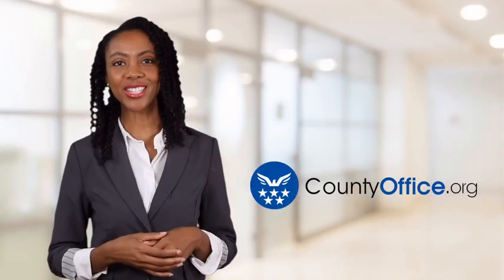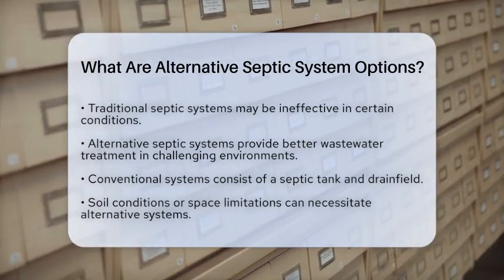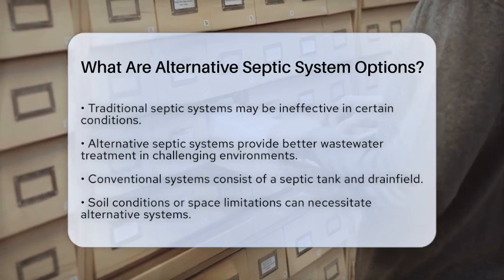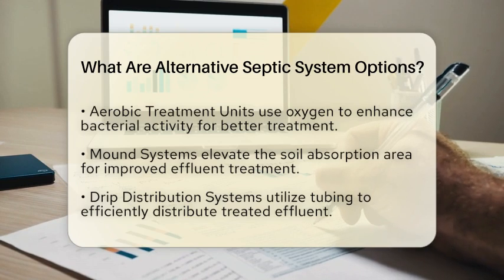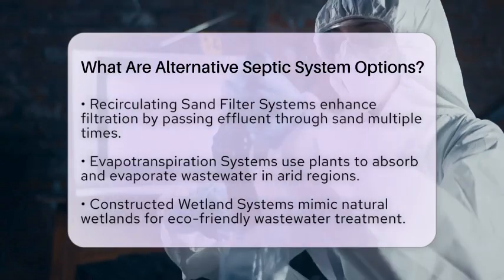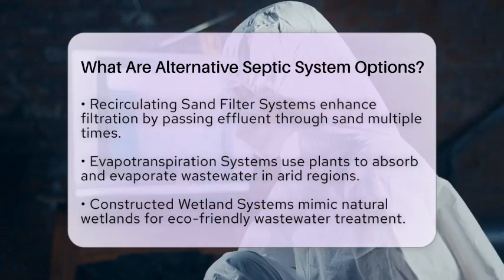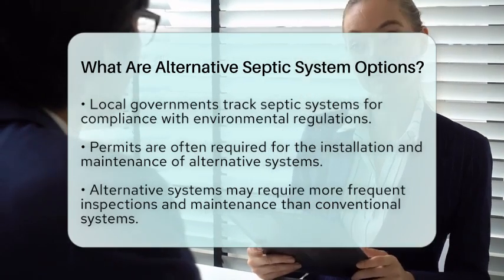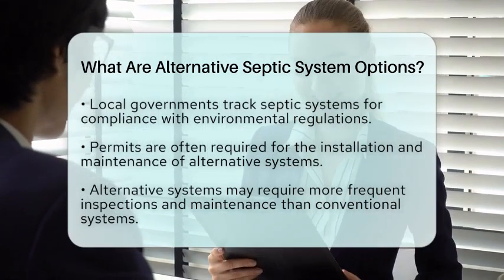What Are Alternative Septic System Options? - CountyOffice.org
What Are Alternative Septic System Options? In this informative video, we will discuss the various alternative septic system options available when traditional septic systems are not suitable. We will cover the key types of alternative systems, including Aerobic Treatment Units, Mound Systems, Drip Distribution Systems, Recirculating Sand Filter Systems, Evapotranspiration Systems, and Constructed Wetland Systems. Each of these systems is designed to address specific environmental conditions and challenges, ensuring effective wastewater treatment.

Understanding these alternative systems is essential for property owners and local authorities, as they play a significant role in maintaining environmental health and compliance with local regulations. We will explain the importance of keeping records of septic systems, including their types and maintenance history, which is vital for property transactions and adherence to environmental laws.

Additionally, we will touch on the permitting process required by local governments for installing and maintaining these systems, ensuring they meet health and safety standards. If you are a property owner or someone interested in wastewater management, this video will provide you with the necessary information to navigate the complexities of alternative septic systems.